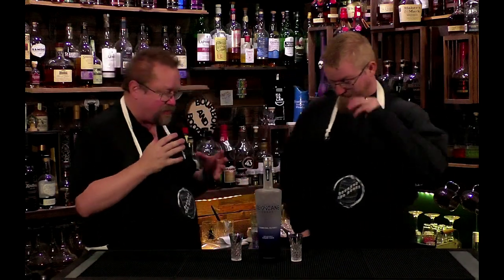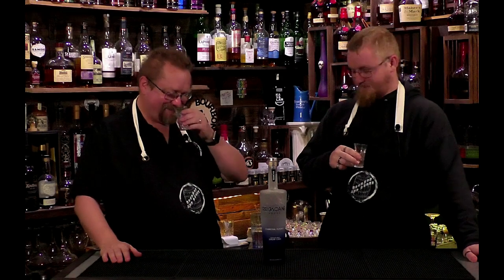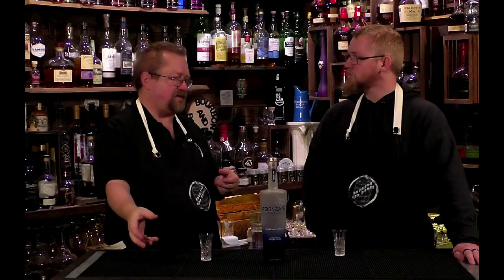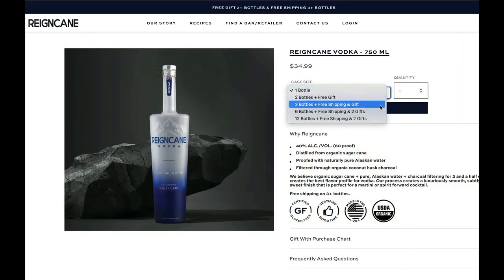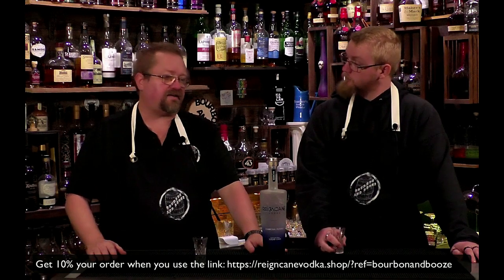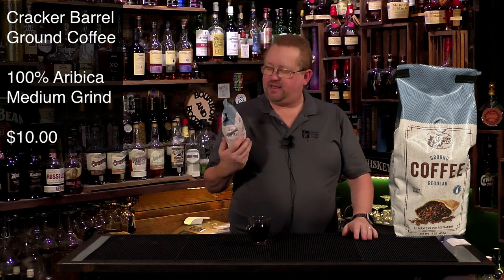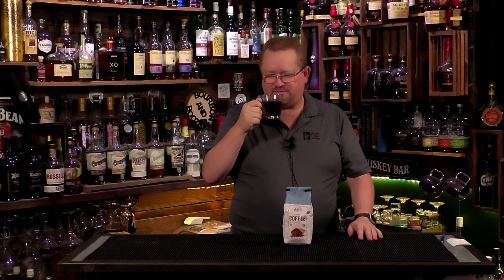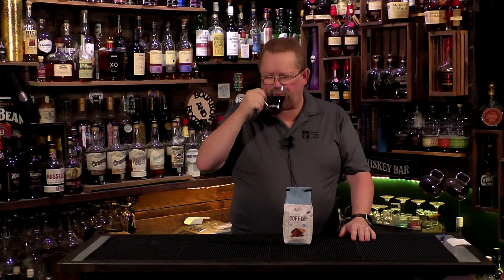Cracker Barrel Coffee